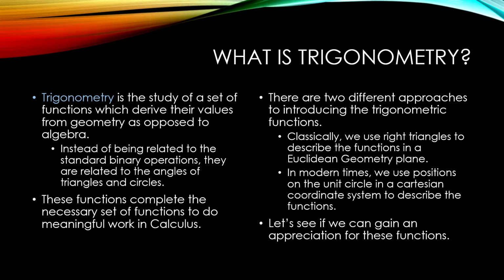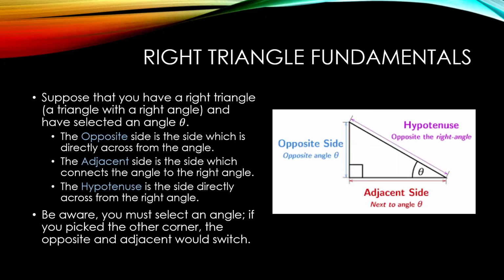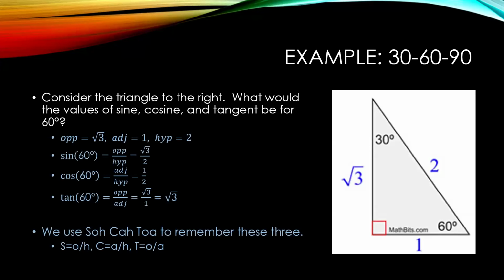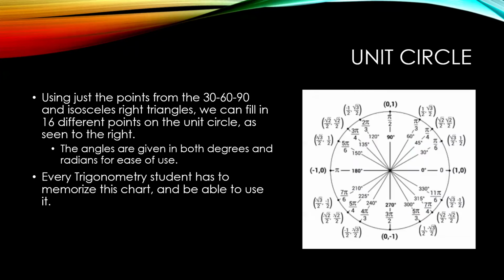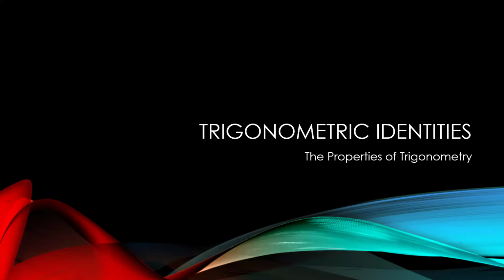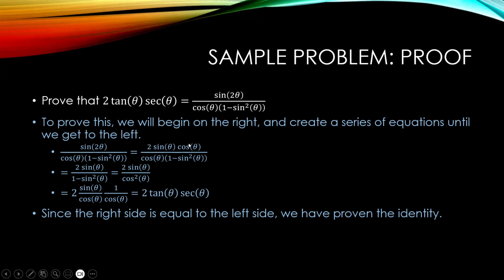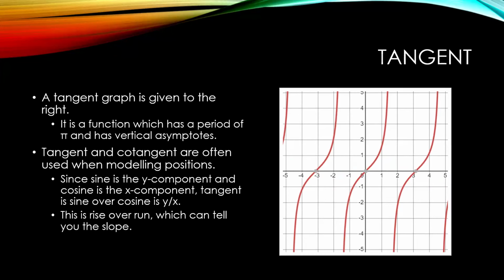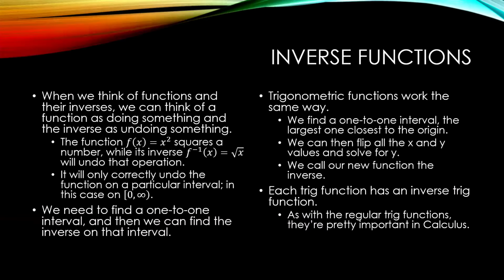9.3 Functions of Trigonometry - Survey of Mathematics